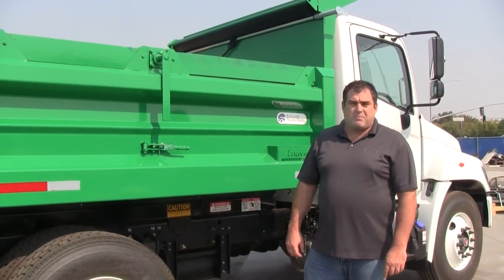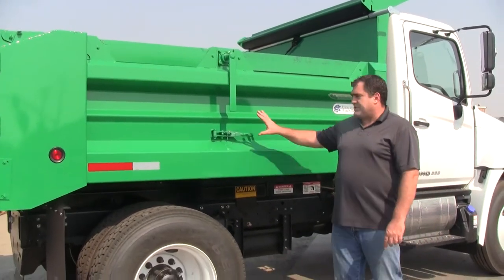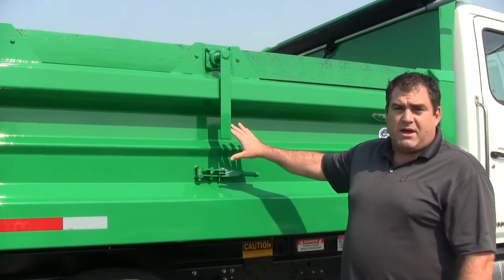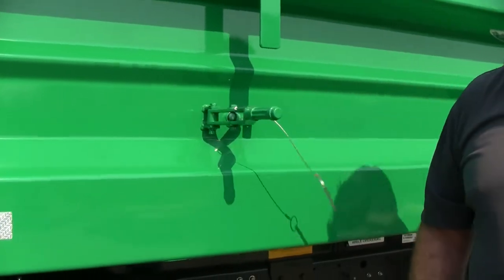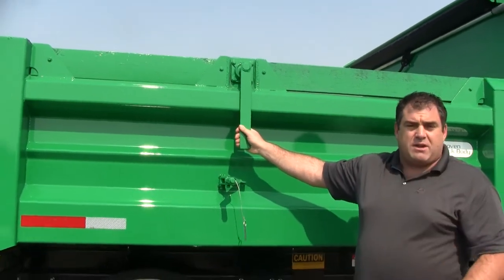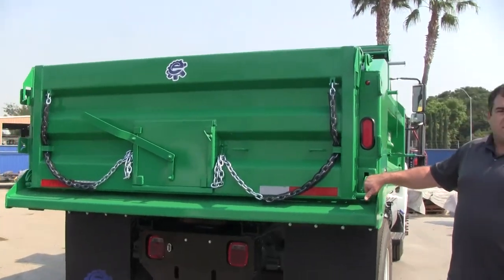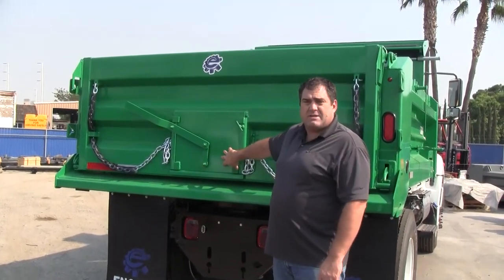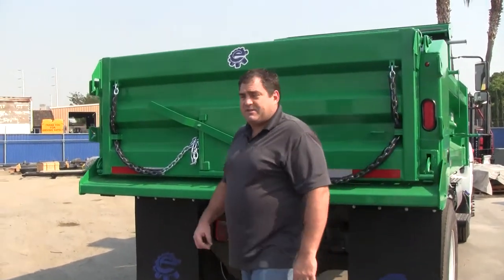Dump Body With Split Load Gate - 2 Loads, 1 Trip - Enoven Truck Body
Sam with Enoven Truck Body demonstrates the Enoven E10 5-7 Yard Dump Body with a custom-featured Center Divider Gate which allows you to carry two different types of materials in the same load.